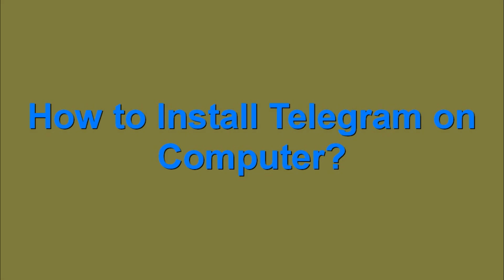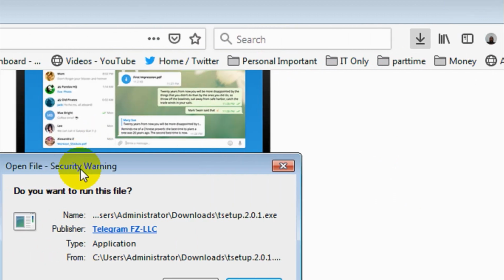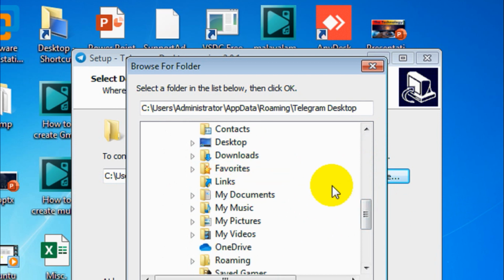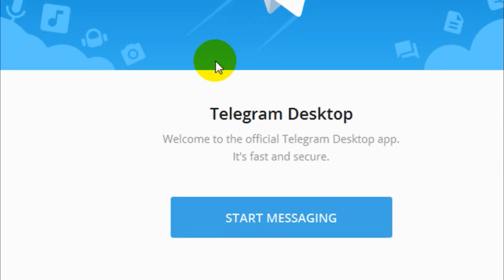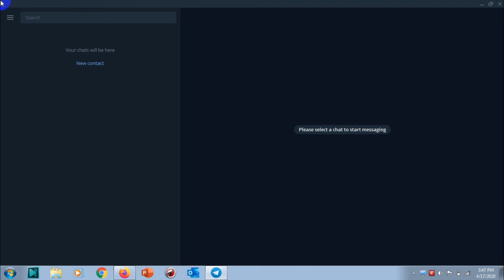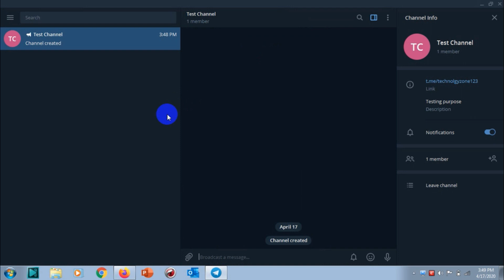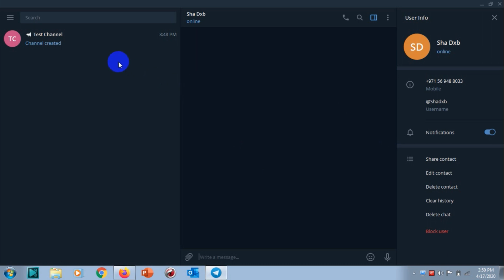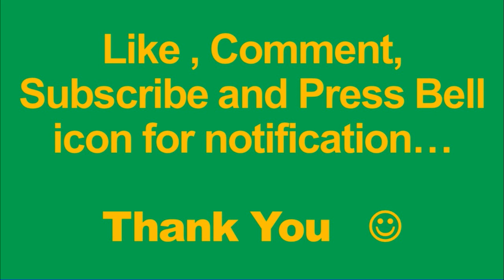How to install Telegram in Computer? , Telegram application installation in Windows computer.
In this video I am showing how we can install telegram application in computer.

I am illustrating how we can install telegram app on windows 7 computer.

Note:  Telegram is a cloud-based instant messaging and voice over IP service. Telegram client apps are available for Android, iOS, Windows Phone, Windows NT, macOS and GNU/Linux. Users can send messages and exchange photos, videos, stickers, audio and files of any type.